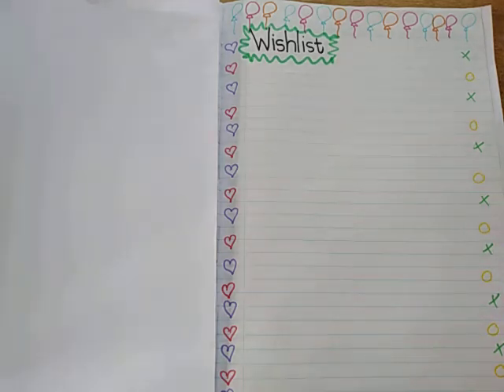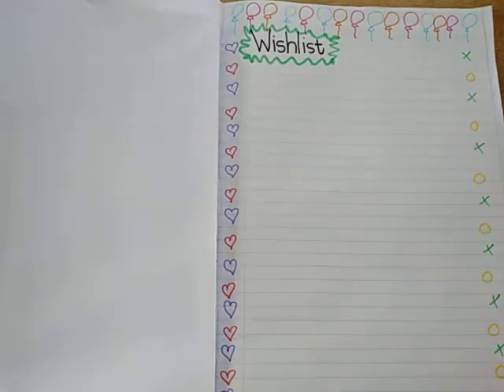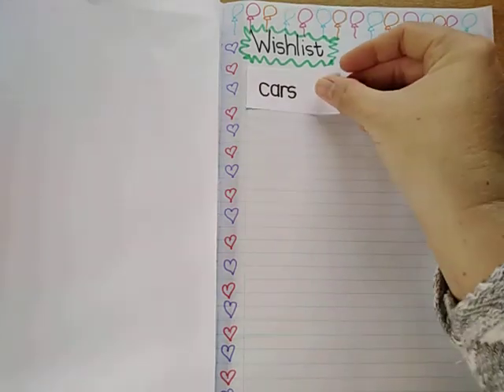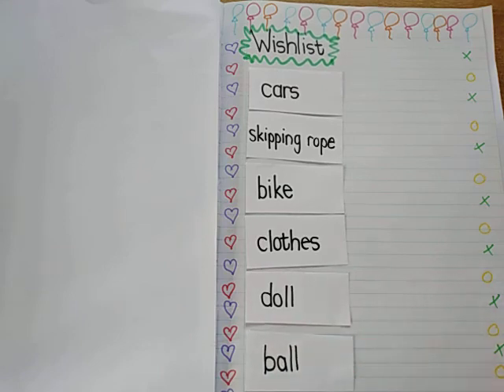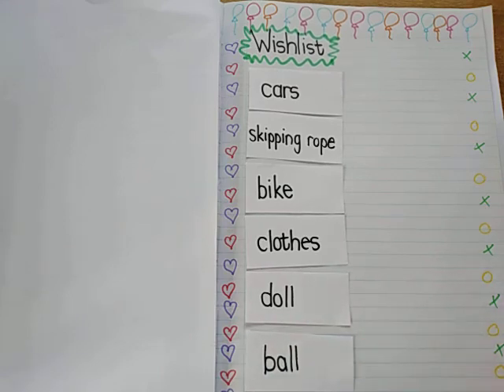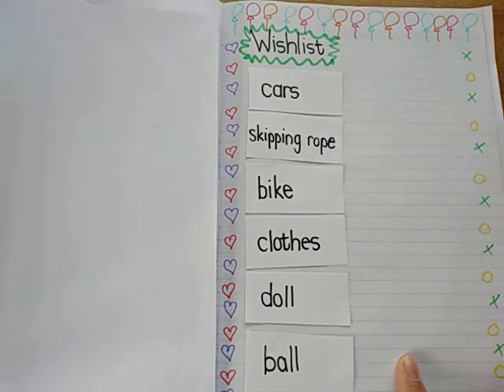Day 21 Writing - Wishlist